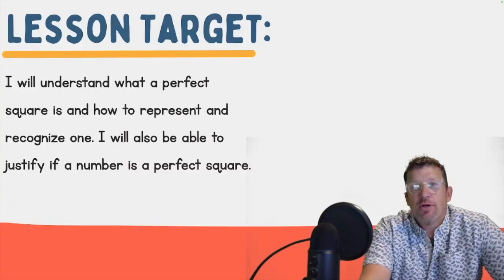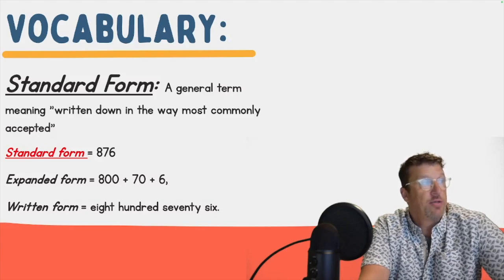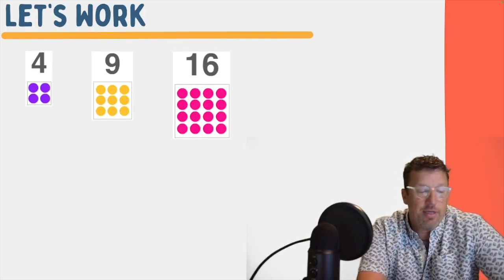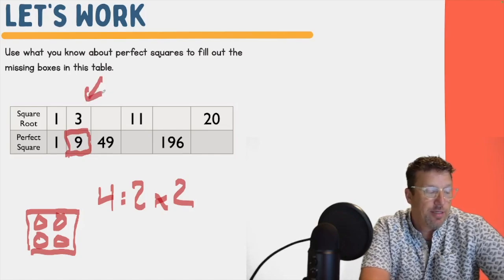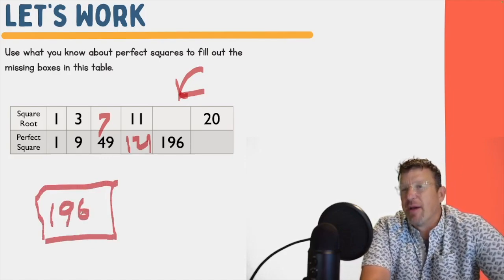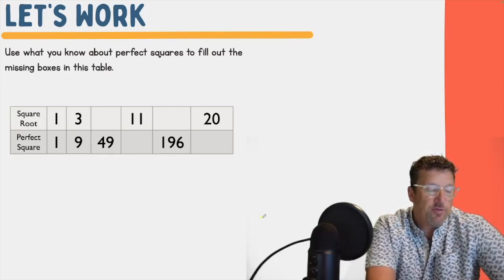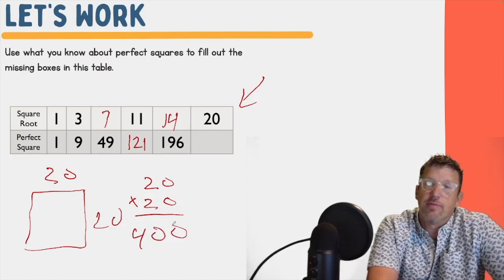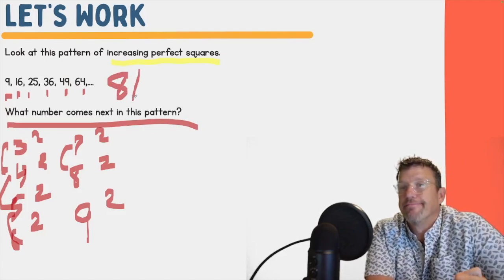Let's Talk Perfect Squares | What's a Perfect Square | Math with TallTal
So you want to learn about Perfect Squares? Awesome! Let's Talk Perfect Squares!

Understanding Perfect Squares is important for setting some benchmark understandings with squares and square roots!  So dive on in and develop a better understanding of all things related to Perfect Squares!

LEARNING BIG PICTURE:
-Recognize and represent patterns of perfect squares not to exceed  20 or 400, by using concrete and pictorial models.
-Justify if a number between 0 and 400 is a perfect square through modeling or mathematical reasoning.

I CAN or I WILL:
I will recognize and represent patterns with bases and exponents that are whole numbers.

CHAPTERS
00:00 Introduction
00:52 Learning Target
01:18 Vocab - Perfect Square
02:13 Vocab - Standard Form
03:07 Visual Perfect Squares
04:53 Perfect Square Table
11:10 Practice Problem

Virginia Standards of Learning (SOL) = 6.NS.3b, 6.NS.3c